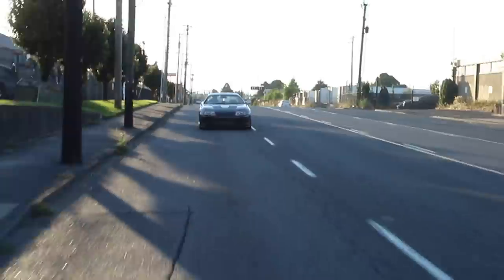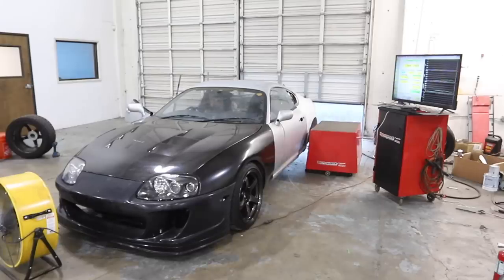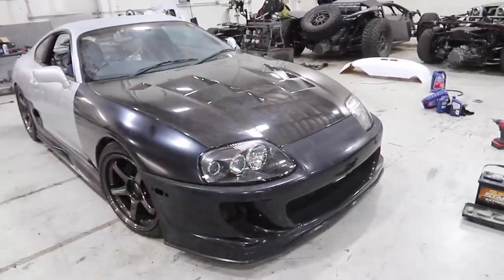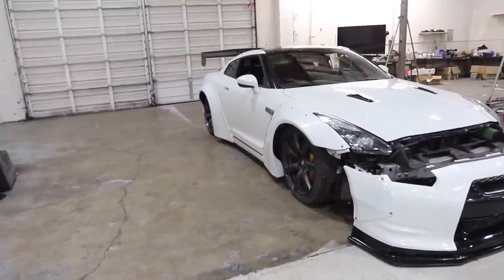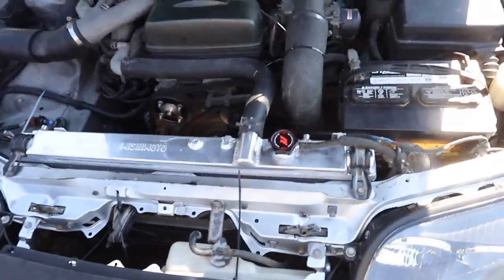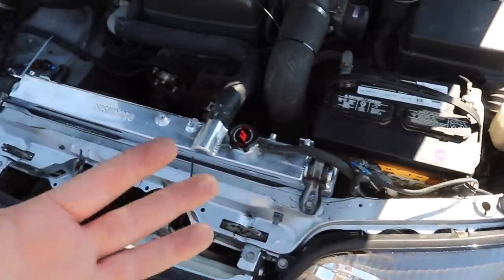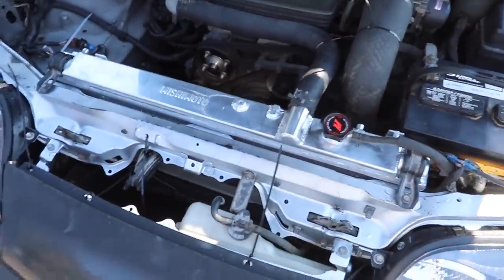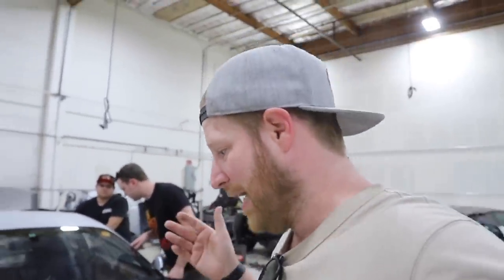First Test Drive Of Our MK4 Toyota SUPRA Restoration Build!!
Save 20% on your system and your first month is free when you sign up
for interactive monitoring. to learn more!
Try SimpliSafe risk-free. If you don’t love it, return it for a full refund within 60 days.

In todays episode were taking the supra out for its first test drive!